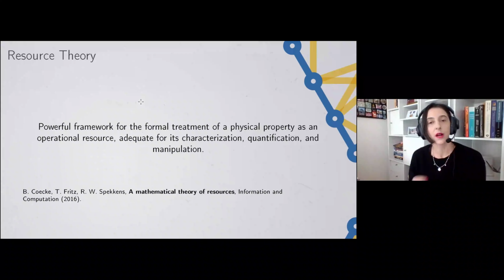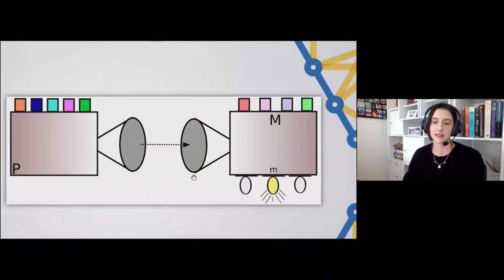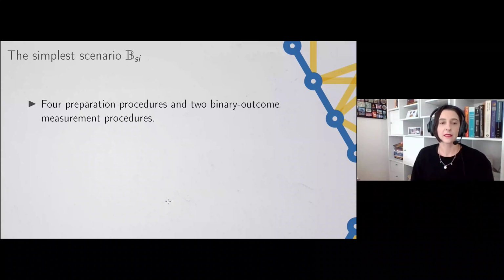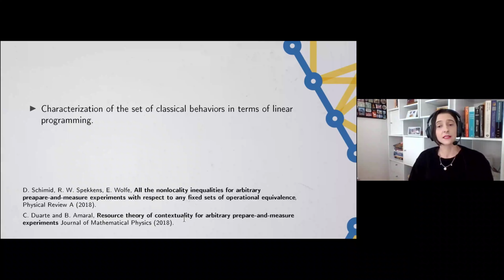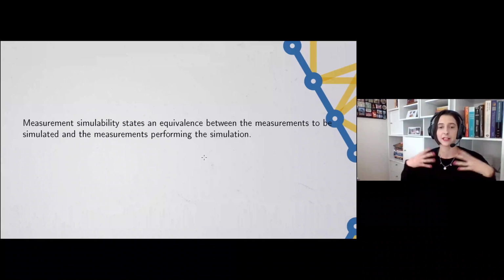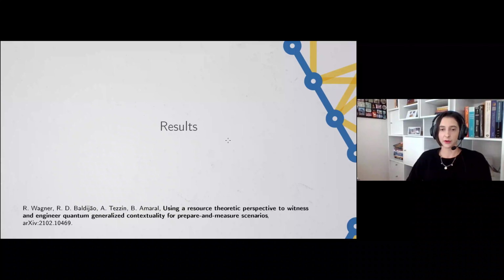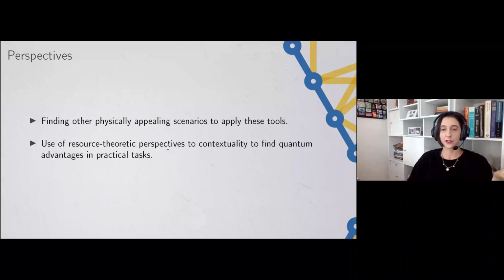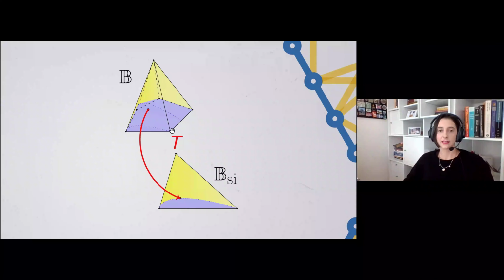2021 05 20 08 02 Barbara Amaral "Resource theoretic perspective to generalized contextuality"